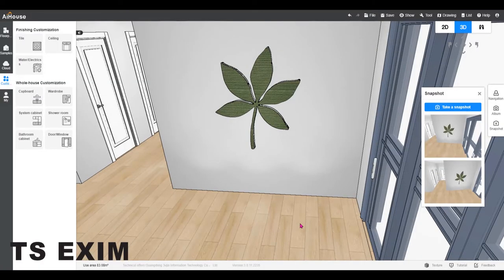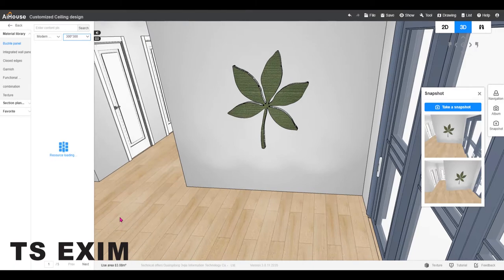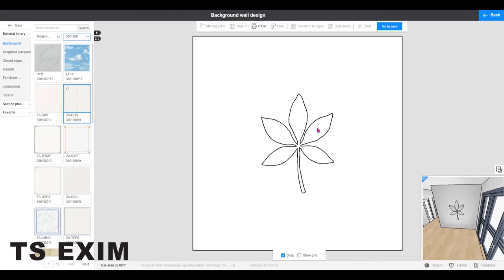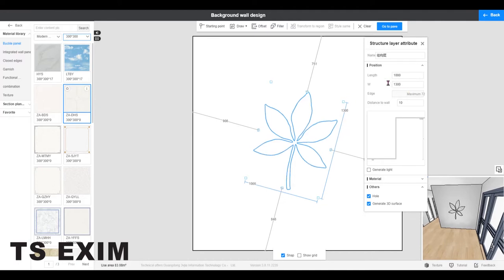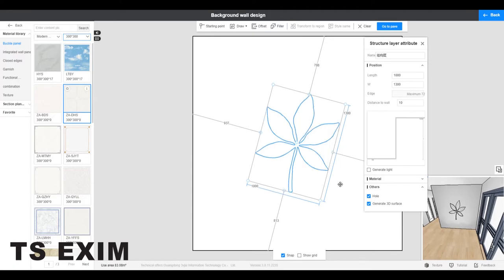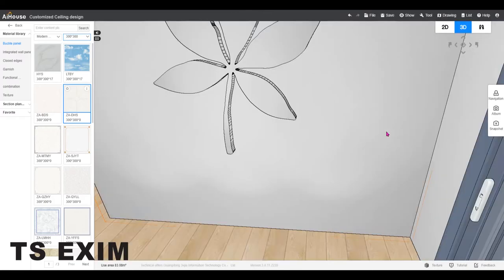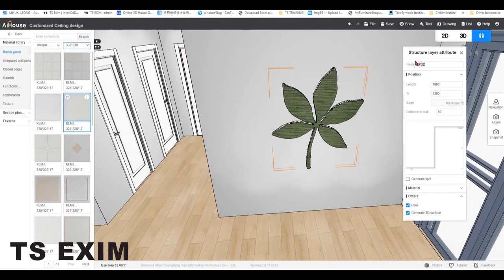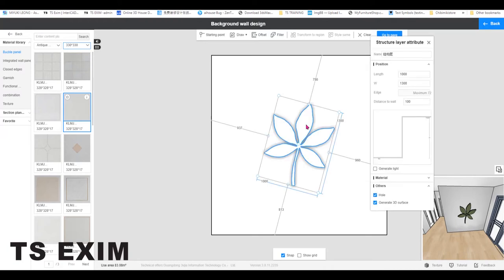[Ceiling FAQ] How to import DXF into ceiling module? | AiHouse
Please note that the shape has to be polyline